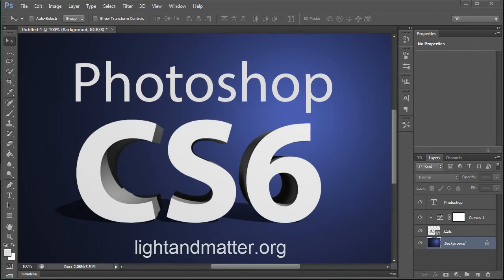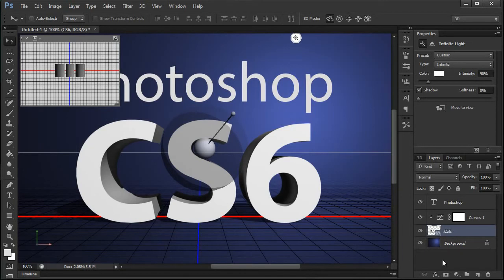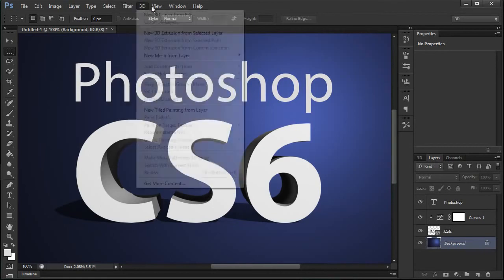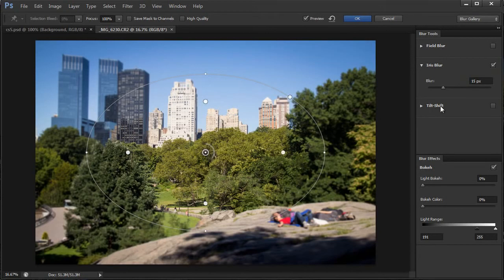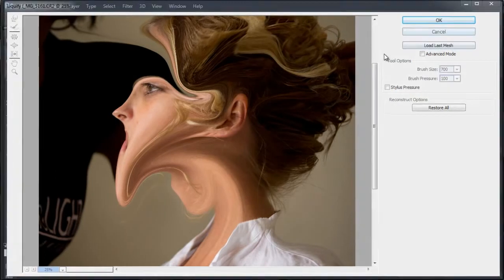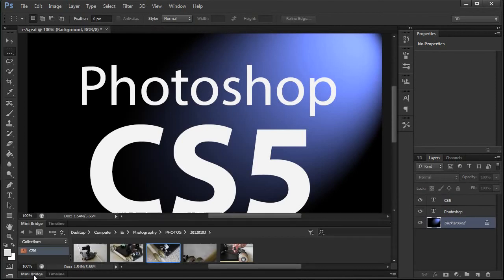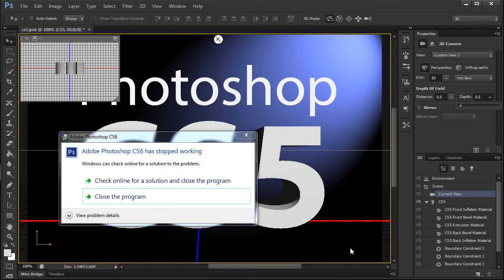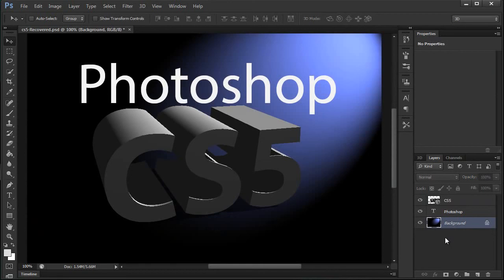New features In Photoshop CS6 2016 | Adobe Photoshop CC.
New features In Photoshop CC 2016 .